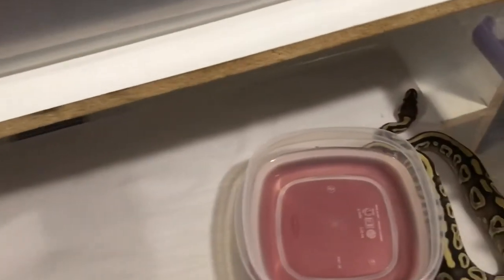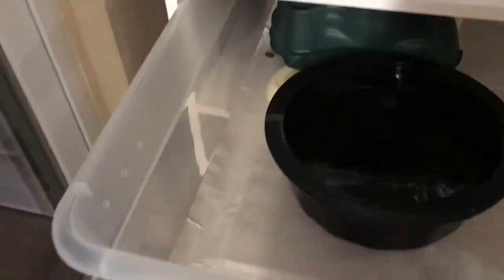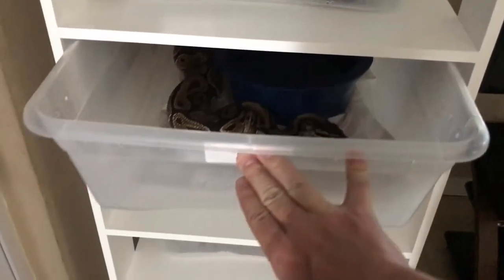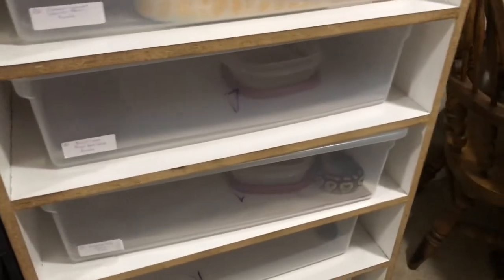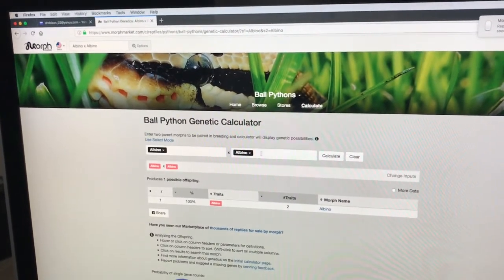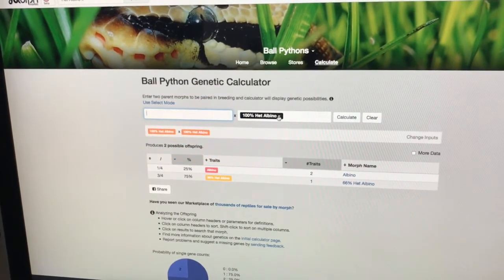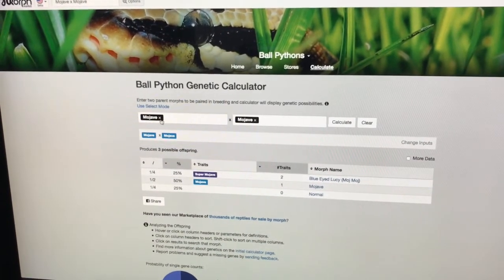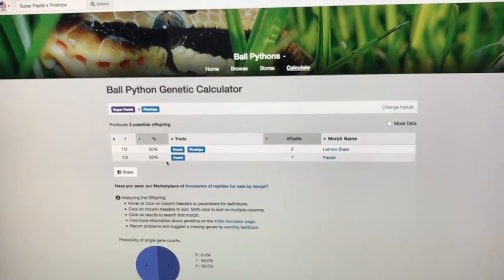Daily Vlogg Lucky #13